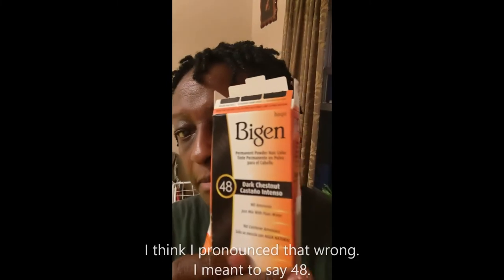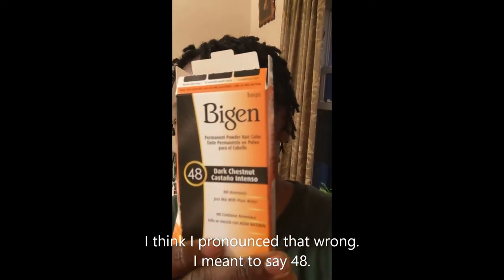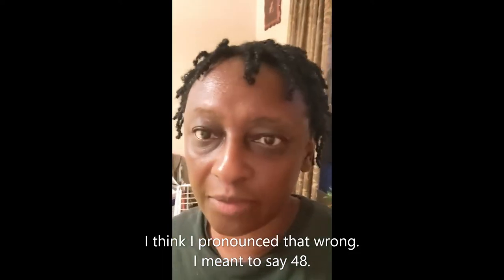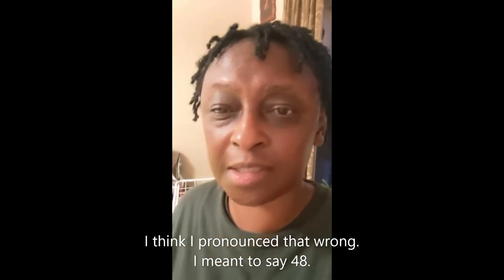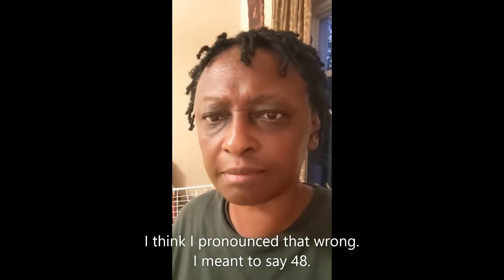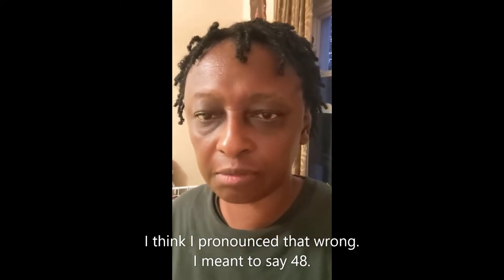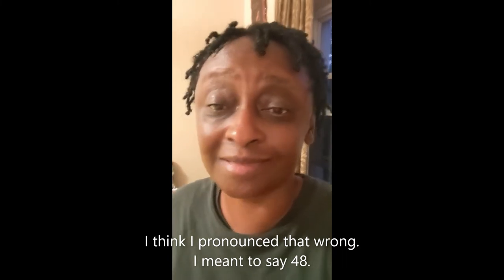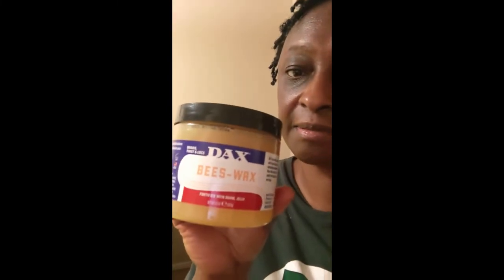Queen-Now Presents My Lock journey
Hi, my name is Frances Bishop and I welcome you back to Randomly Human, where I will share with you, encouragement, music, books, movies, and self-love, etc.
In this video I am taking you on my beginning lock journey.
Enjoy.  Me just being
This video was spontaneous.   I figured why not record and post.
You know Randomly Human.

Products used
Bigen Permanent Powder Hair Color
Poudre Colorante Permanente
Color 48 - Dark Chestnut /  Châtain Foncé

DAX BEES-WAX
FORTIFIED WITH ROYAL JELLY  14 oz jar